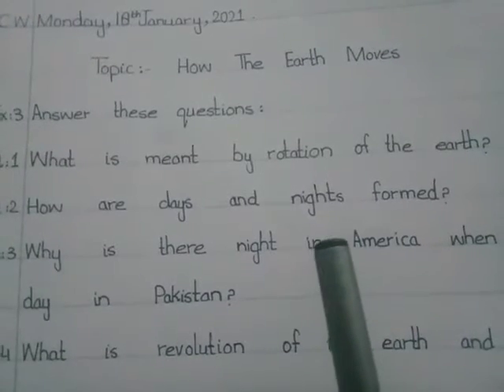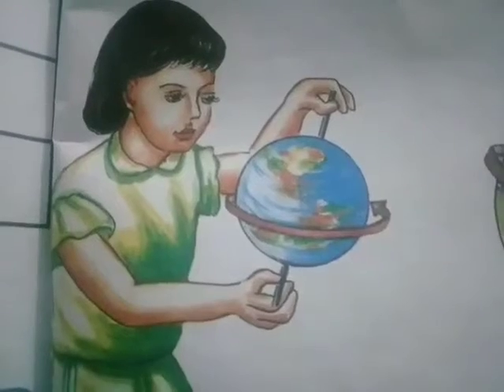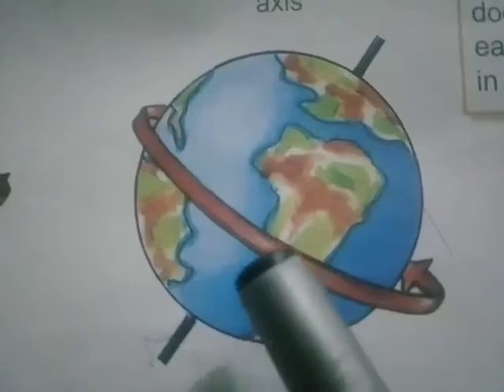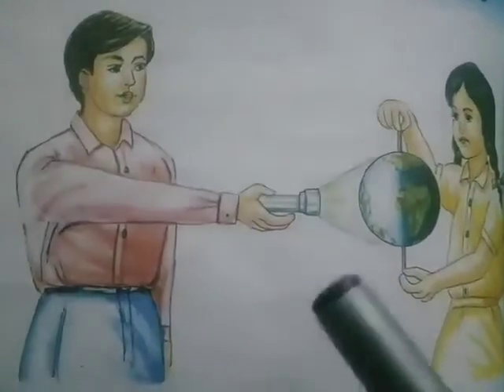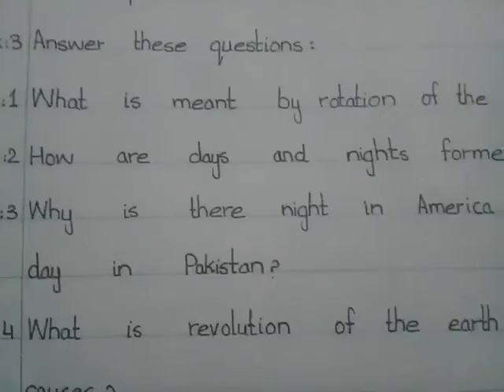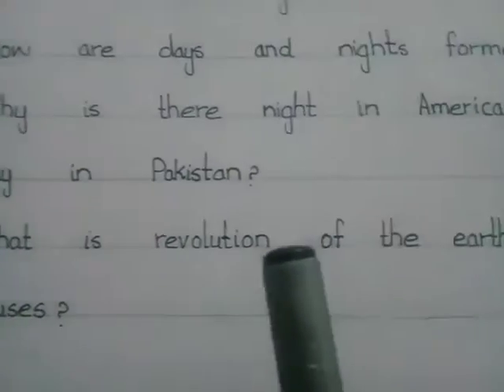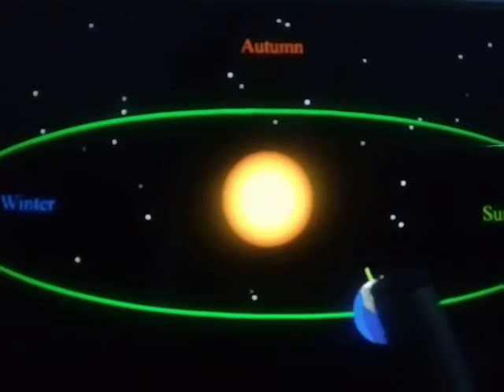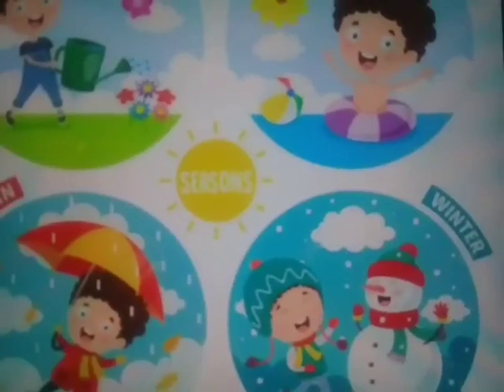Grade:3 Science (How the earth moves)